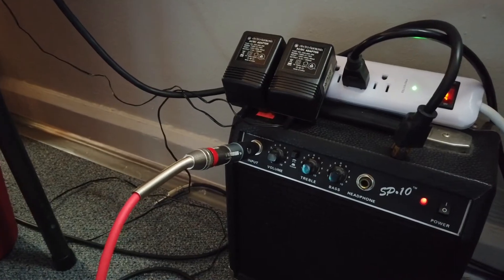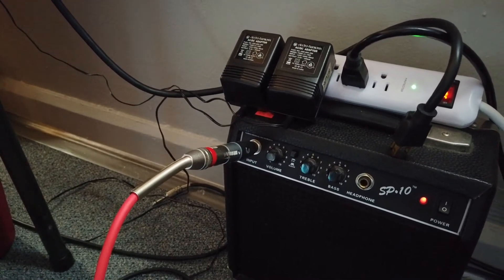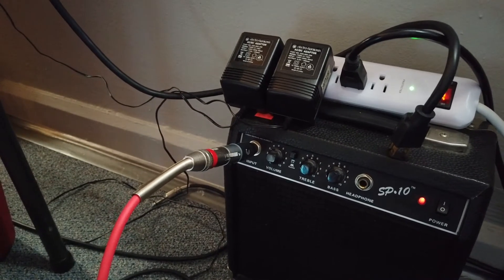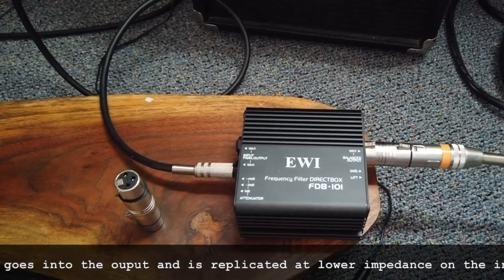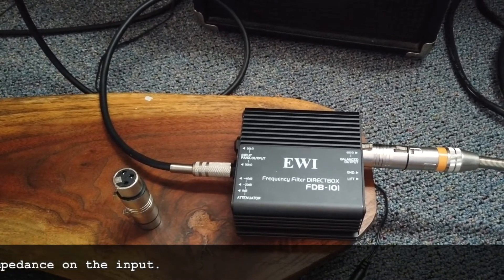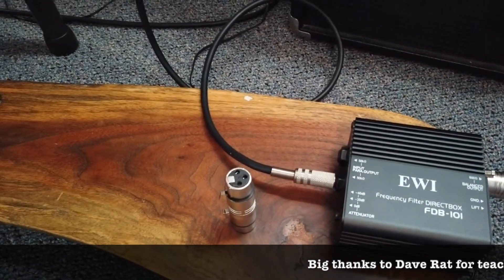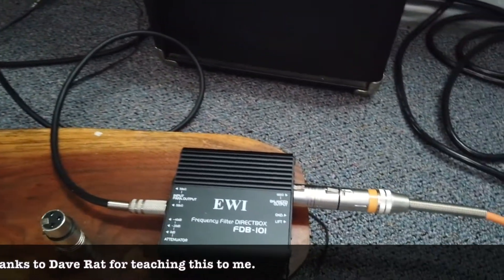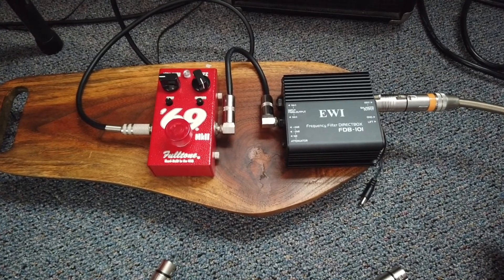Using a Direct Box in Reverse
Gear:
Pyle PDMIK1 dynamic microphone
Fender SP-10 solid sate 10 watt amp
EWI FBD-101 passive direct box
Fulltone 69 Fuzz analog fuzz pedal
DJI Osmo Pocket digital video camera